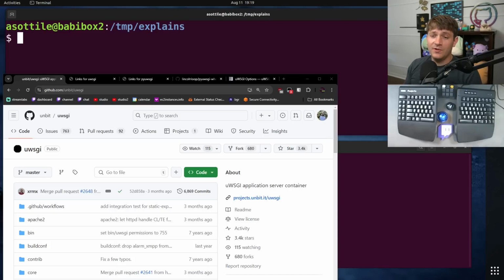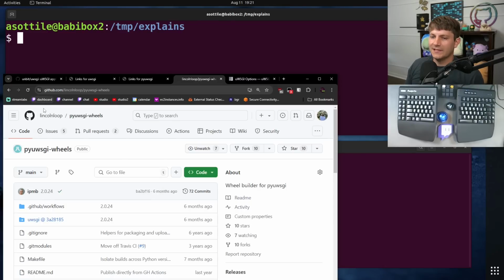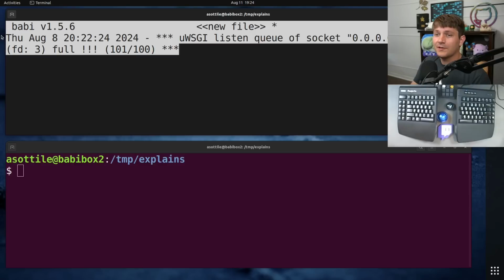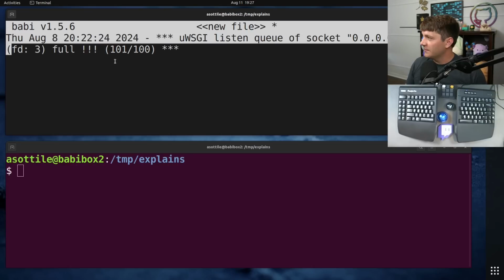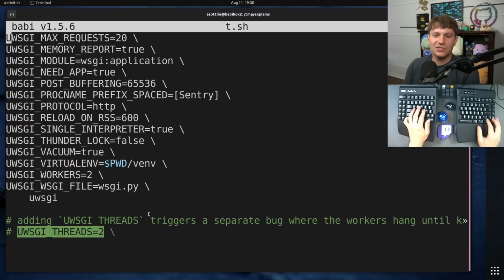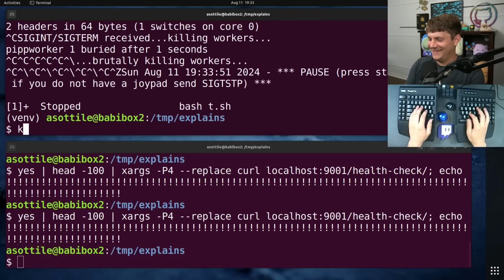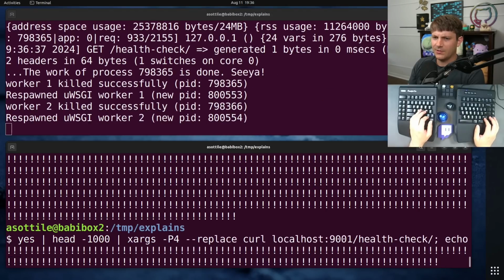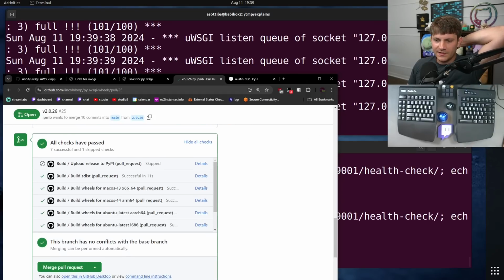oops I'm the pyuwsgi maintainer now (intermediate) anthony explains #579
today I take you down a rabbit hole of deadlocks and worker reloads and python 3.12 sadness.  unfortunately despite the "conclusion" in this video this doesn't actually fix the problem -- more on that in the future!